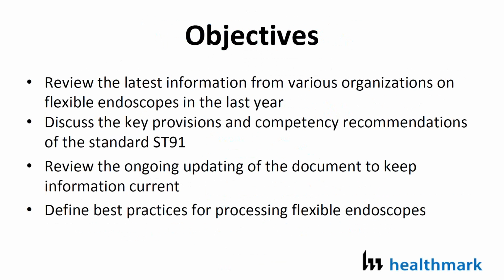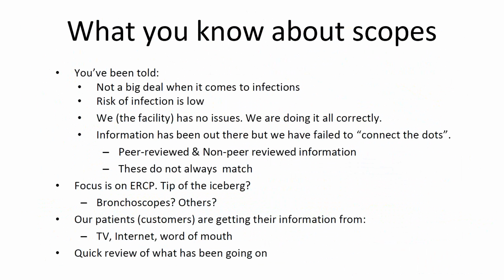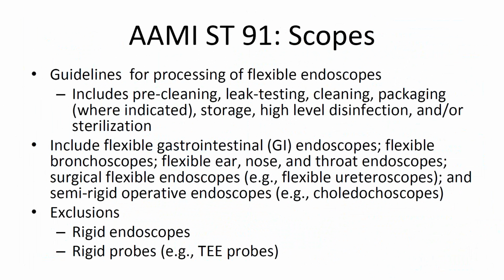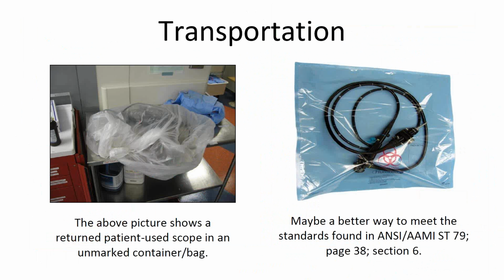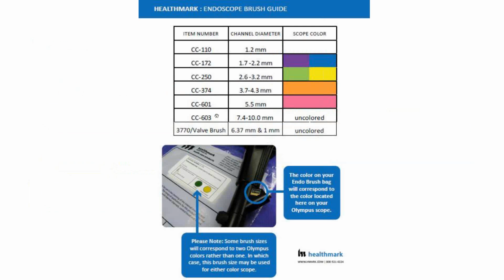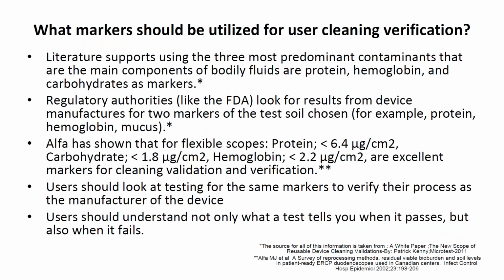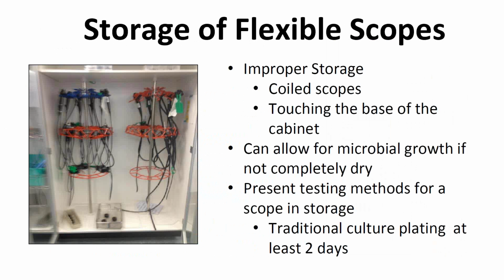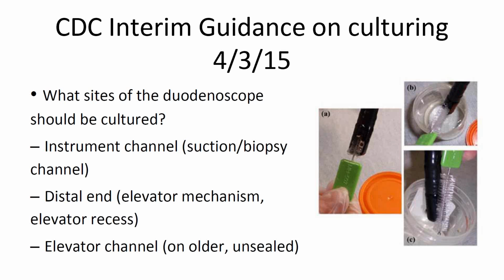Are Your Scopes Dirty? Challenges of Testing Verification